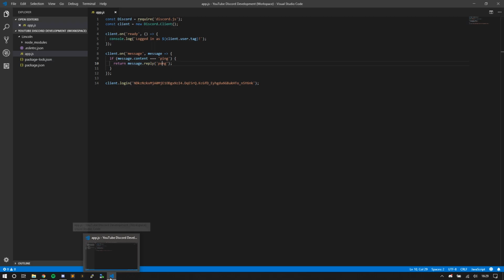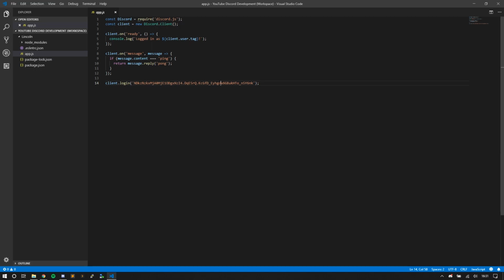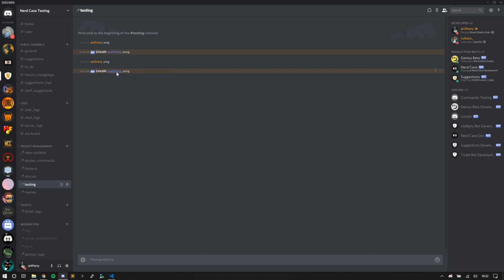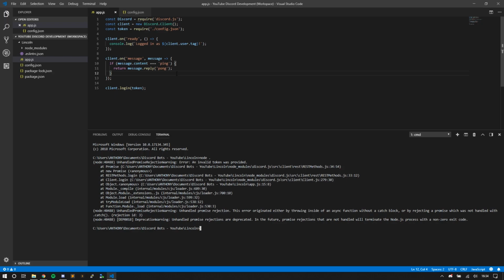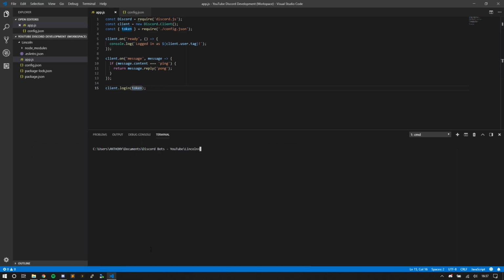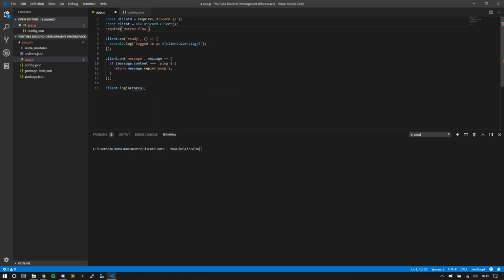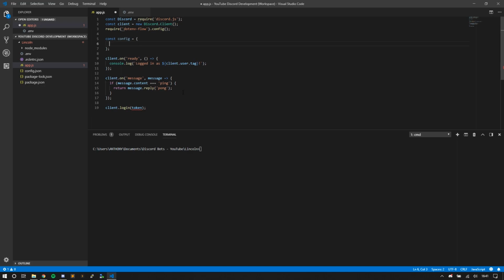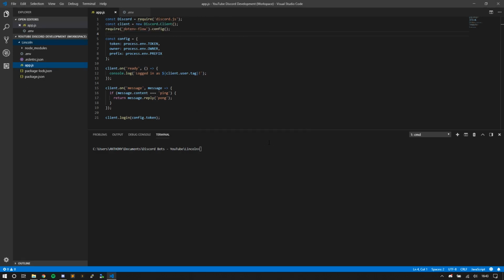EPISODE 2 | Securing Your Bot Token | Discord.js v11 Development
Hello, all! Thank you for stopping by at the second episode of my new Discord.js v11 Bot Development series! Here I will be talking about how and why you should secure your bot token using a config.json file as well as environment variables with a .env file.

SPECS:
● Lenovo Y50 Touch 1080p
● 8GB RAM
(Hope to get a new one by the end of the year!